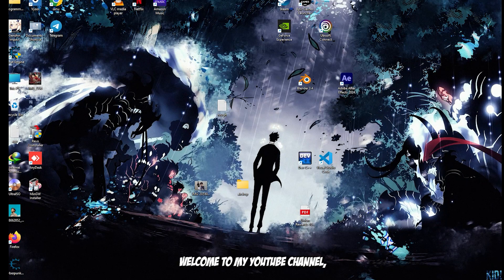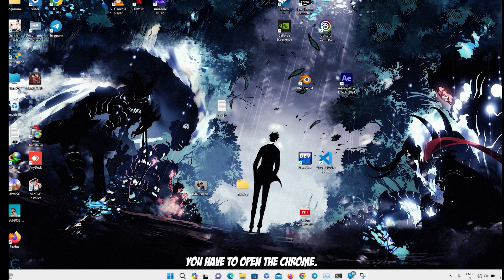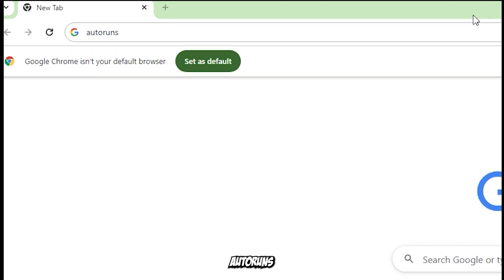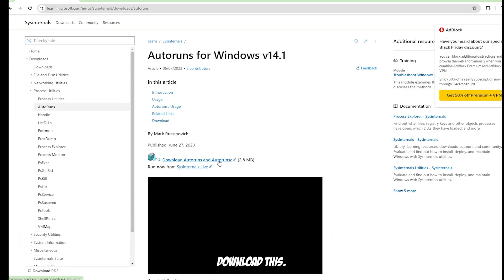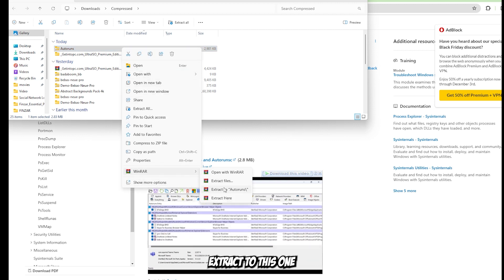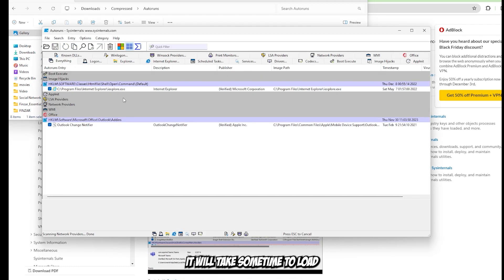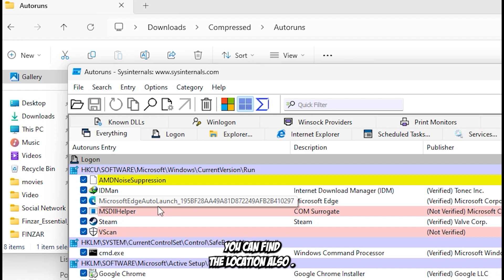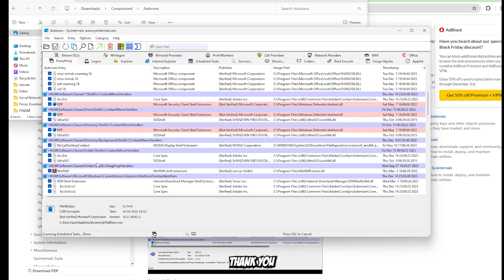CMD popup problem solved |"C:\Users\username\AppData\Roaming\Dll\config.json"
"C:\Users\username\AppData\Roaming\Dll\config.json"  | cmd popup problem |

here we will solve this annoying probelm which we find at begining of starting the windows